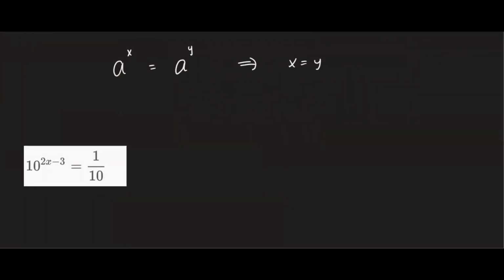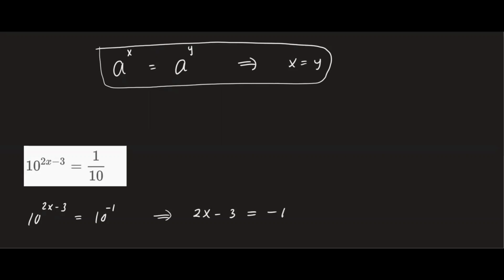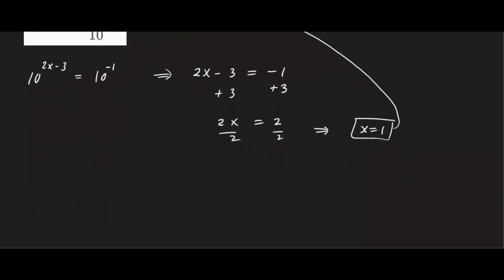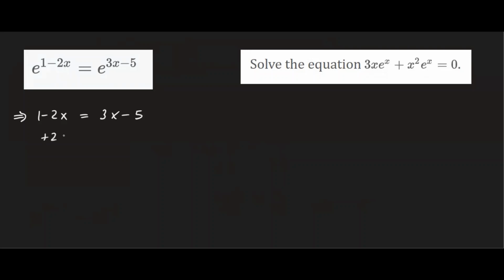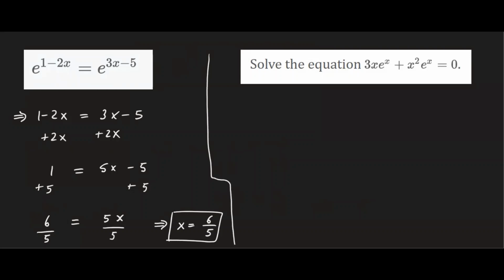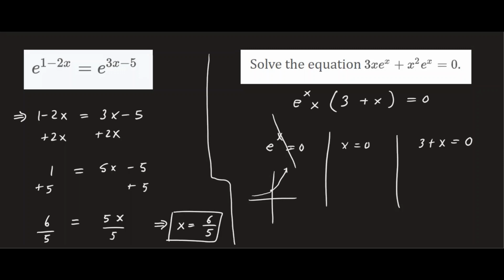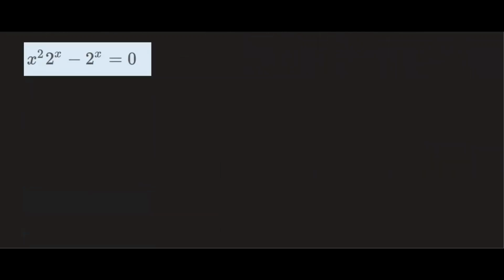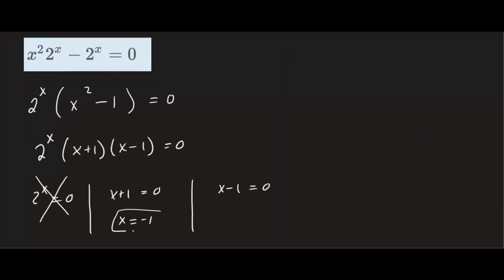Solving Exponential Equations